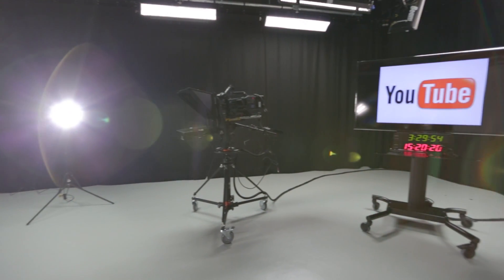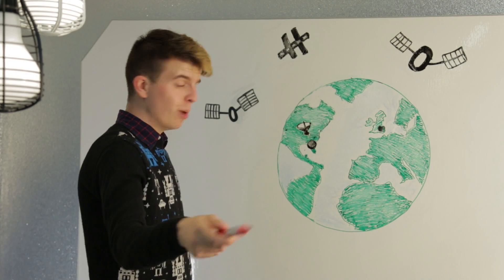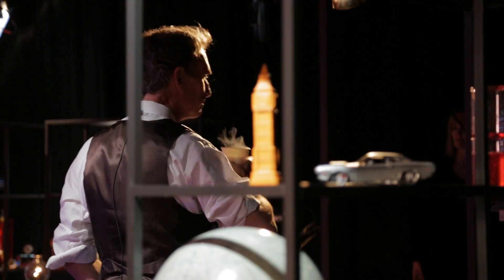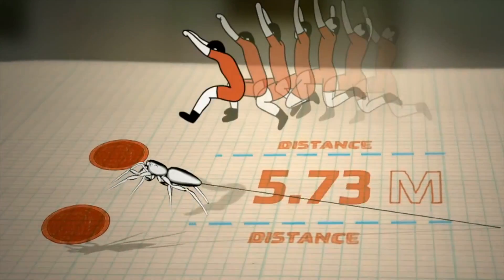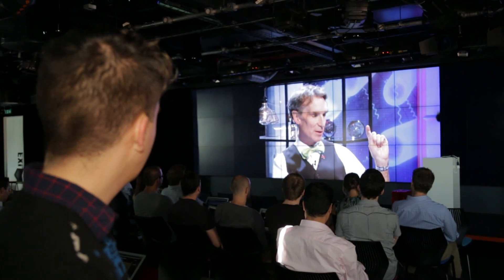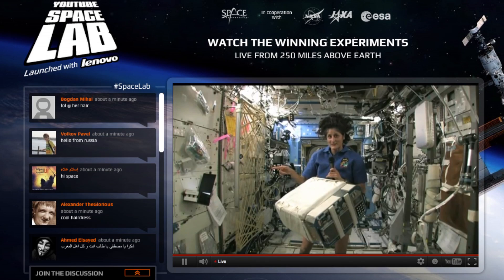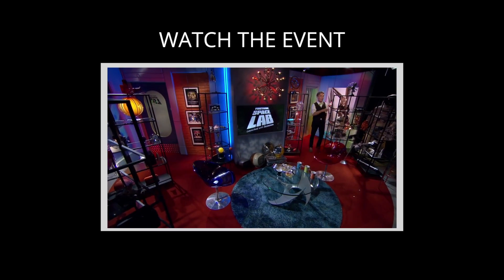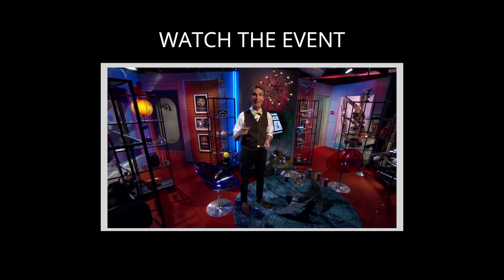Space Lab LIVE!: Behind the Scenes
Go behind the scenes of the YouTube Space Lab Live Stream!

Bing, from Slomozovo, finds out what it takes do a live stream from space, talks with Bill Nye, and more!